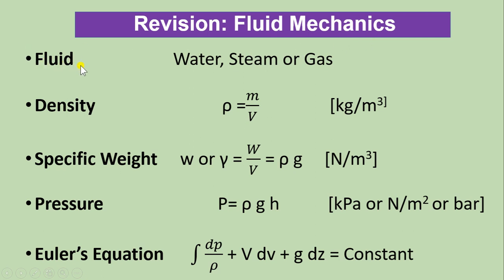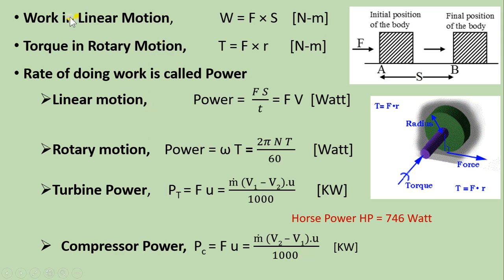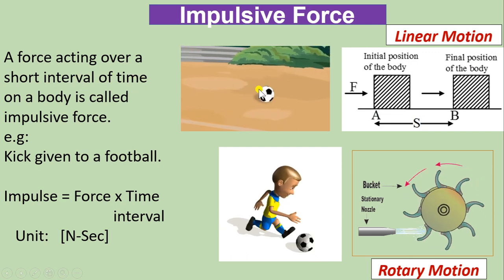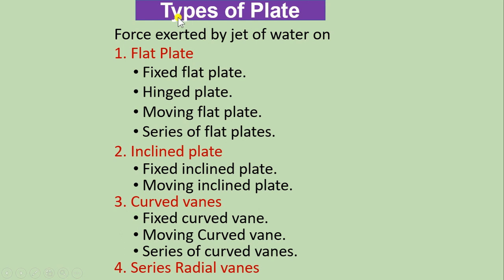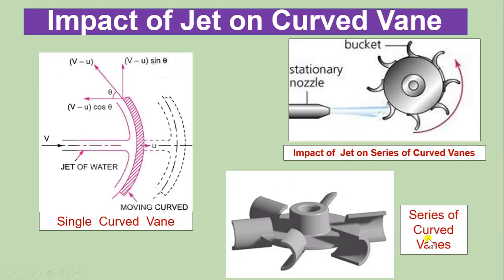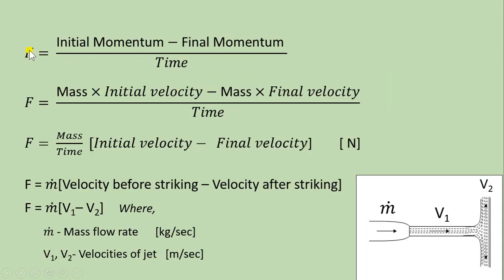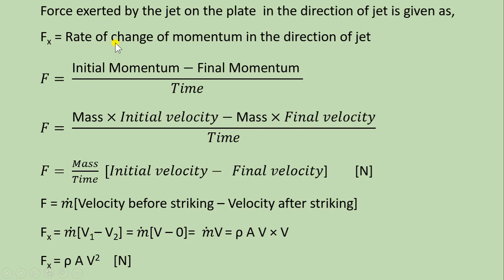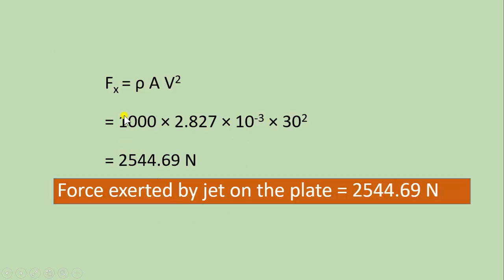Impact of Jet on Vertical Flat Plate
This video will help you to know types of plates of turbo machines, impulse momentum principle and numerical on flat plate.